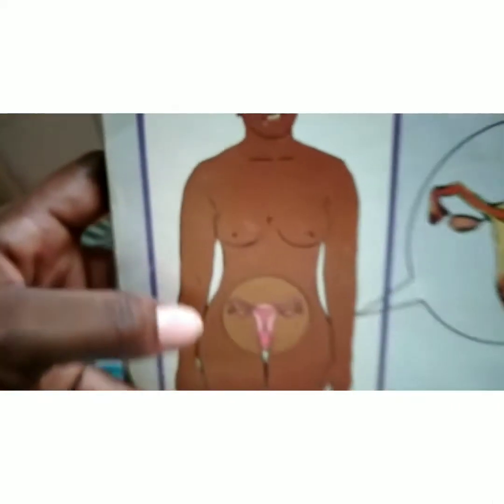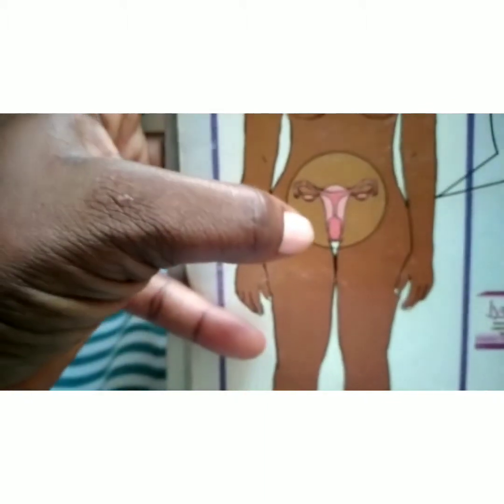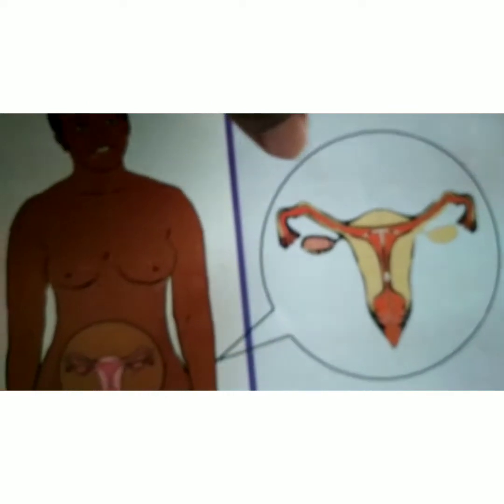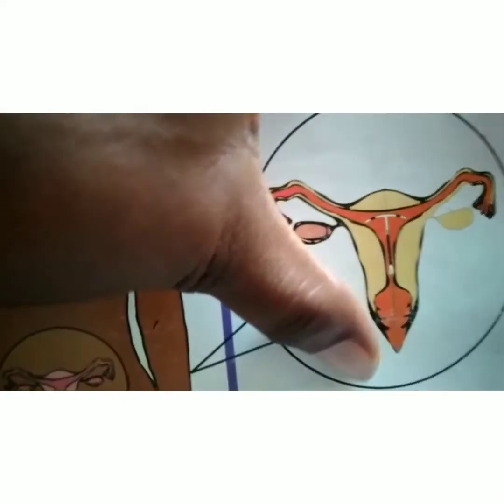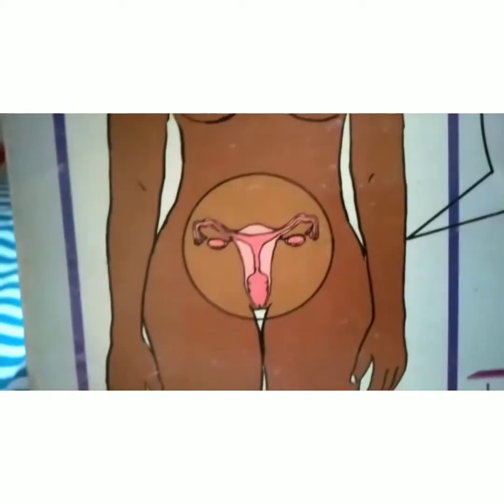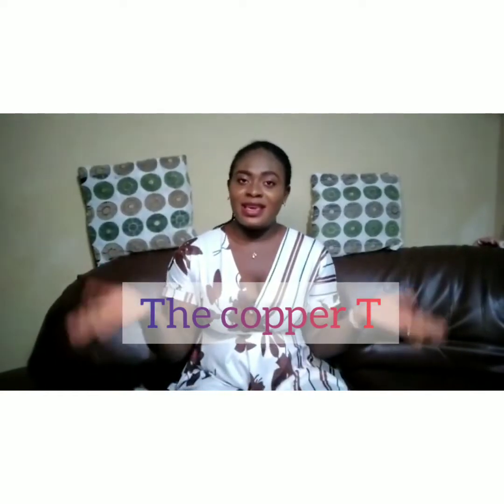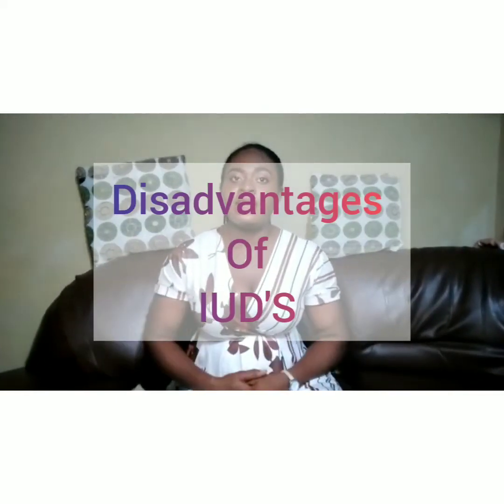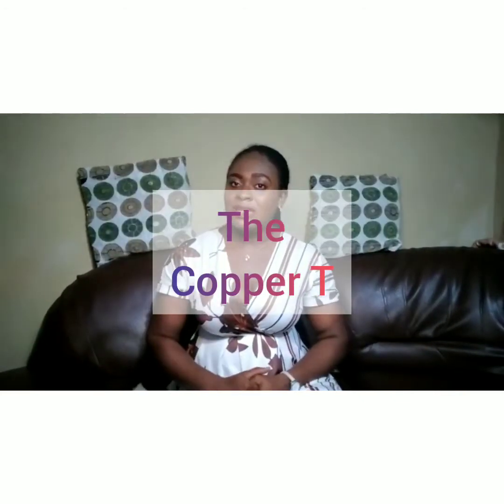How To Prevent Pregnancy Using IUD'S (Intrauterine Device) No Need to Wait for days b4 intercourse.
This Video Is About IUD'S (Intrauterine Device)
Mechanism of Actions,Advantages and Disadvantages and everything you need to know about it.
Kindly Watch this video to the end.

Watch My Previous Video on
How To Prevent Pregnancy Using the Implants